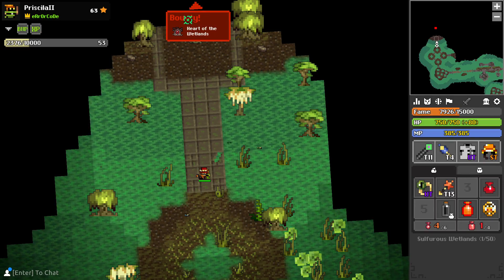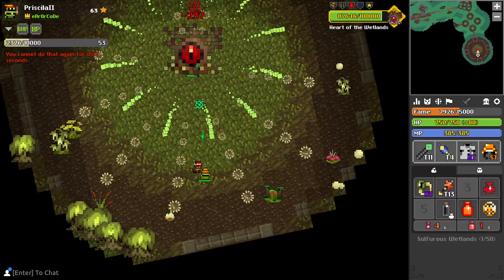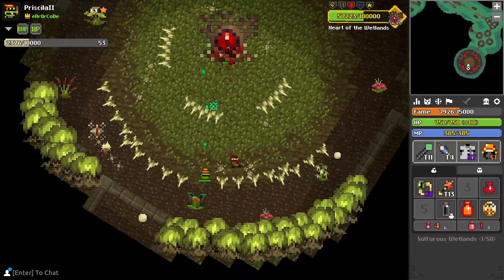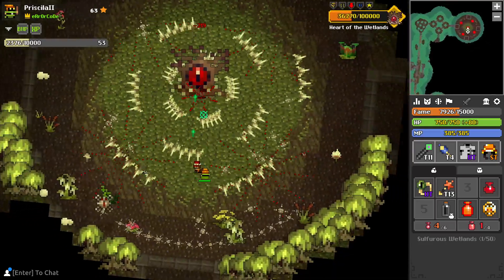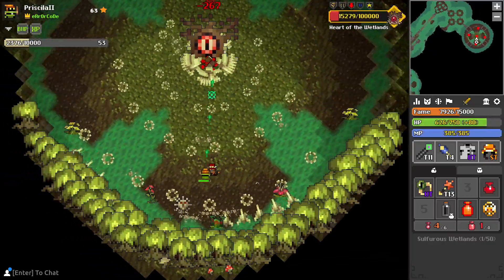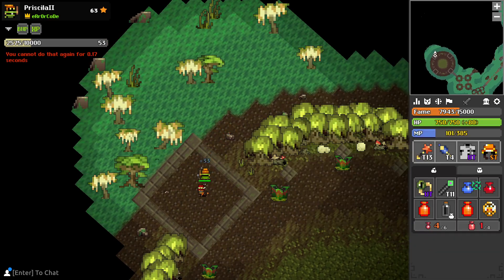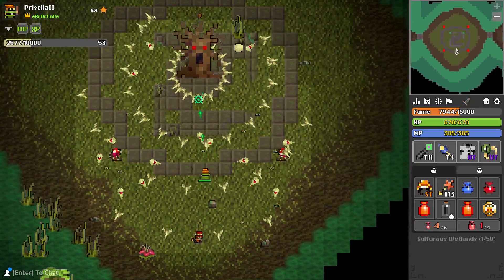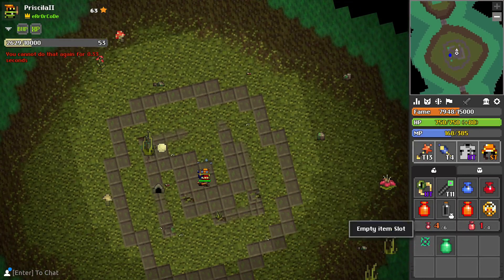Solo Wetlands Bosses